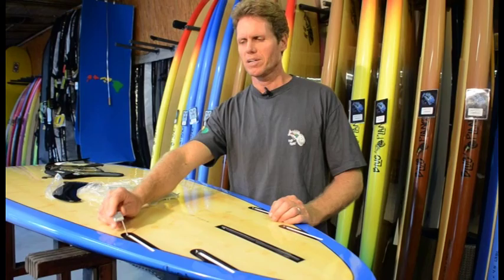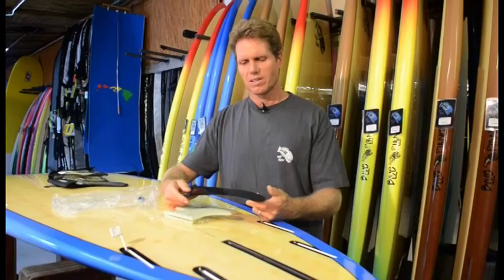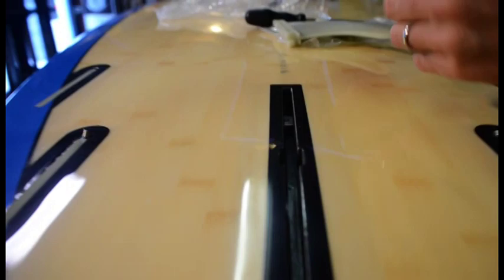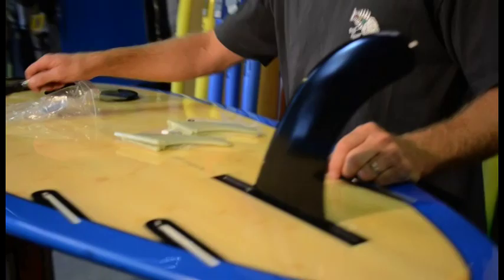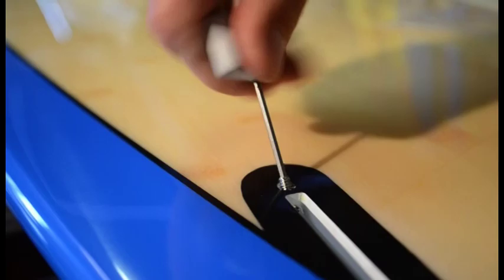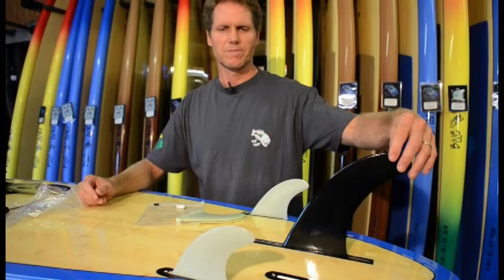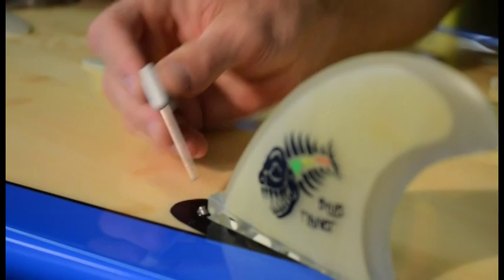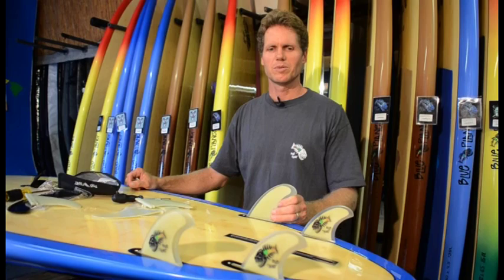Fin setup & Install for Surf or SUP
Robert from Blue Planet Surf shows you how to install your fins on a Blue Planet SUP.   These tips apply to all SUP's and surfboards as well.

Robert Stehlik goes over how to install fins in the center fin box and futures side fin boxes.  We recommend using a center fin only for flat water use, and a 2+1 or quad fin set up for waves.  We encourage you to experiment with your fins, the fins can really change how a board  works, so don't overlook this important aspect of your SUP equipment.
Aloha!